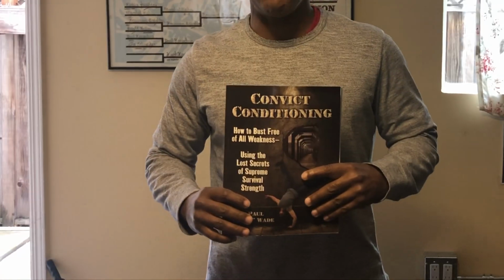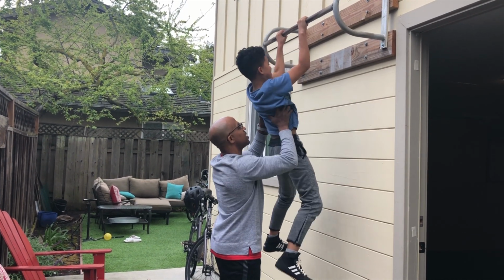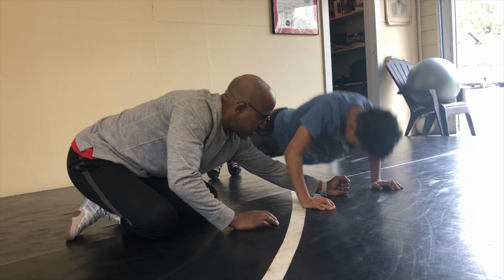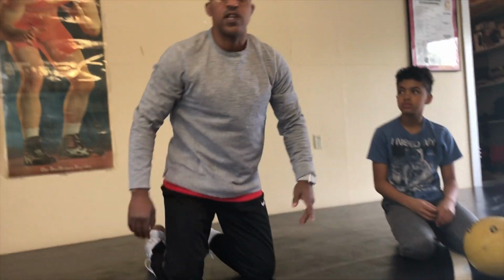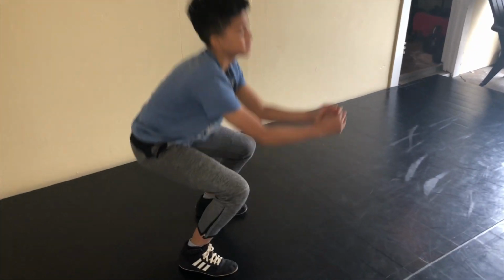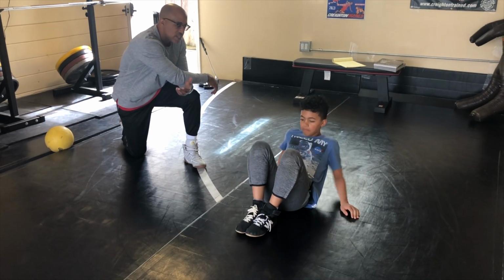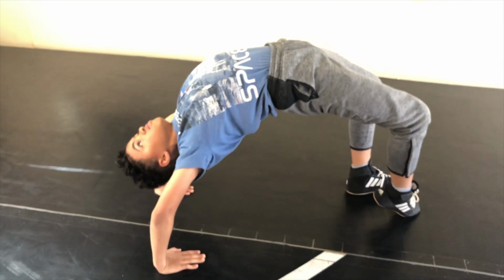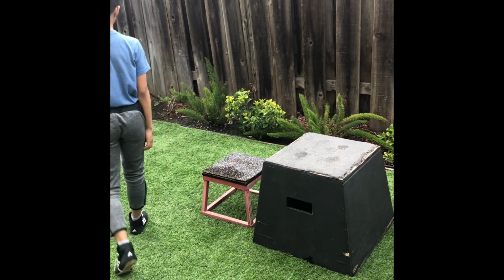Home school with Jett: episode 6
Focus on the 6 Power Moves today. Calisthenics from Paul Wade’s book.
Push-ups
Pull-ups
Squats
Bridges
Handstands
Leg raises